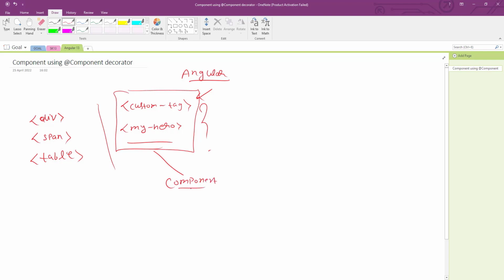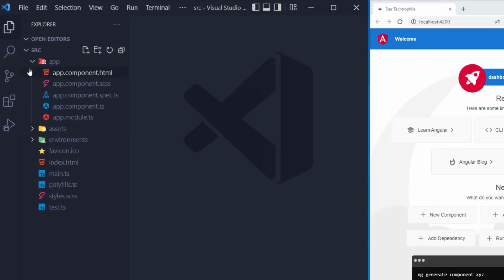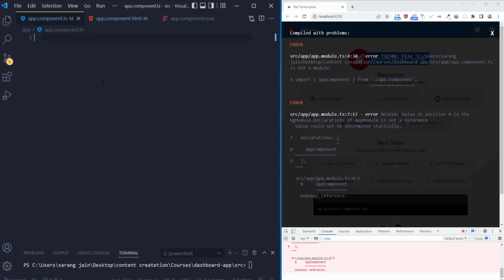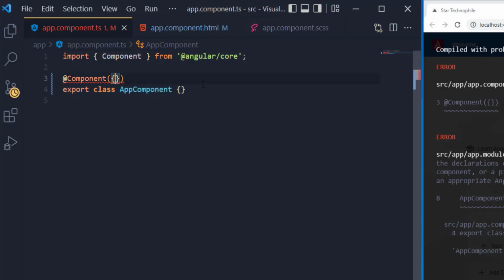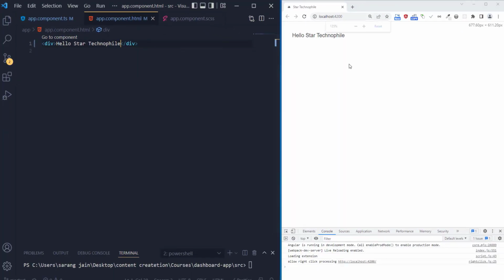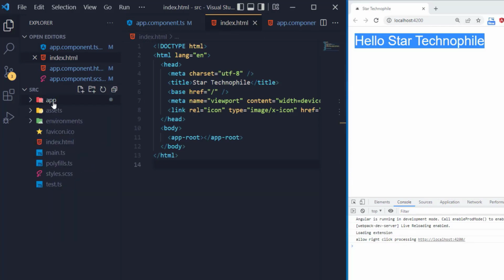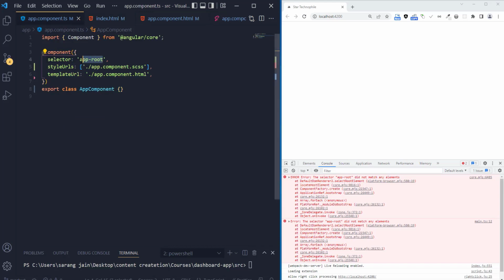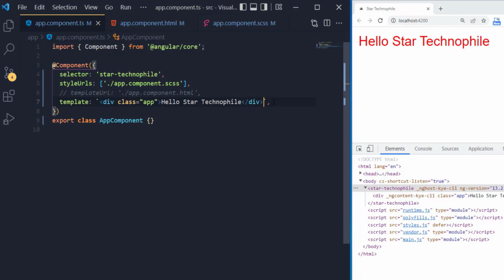Component in angular